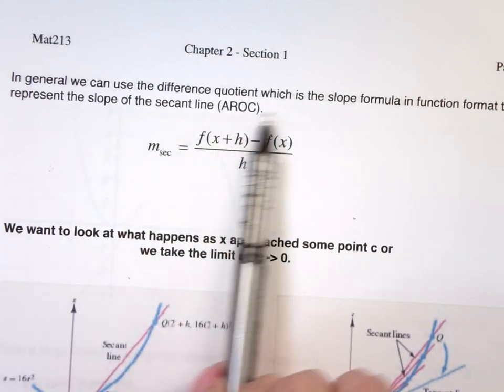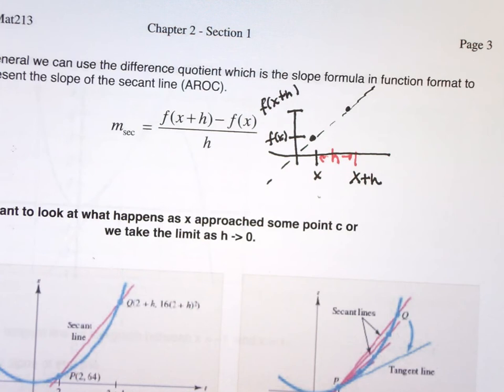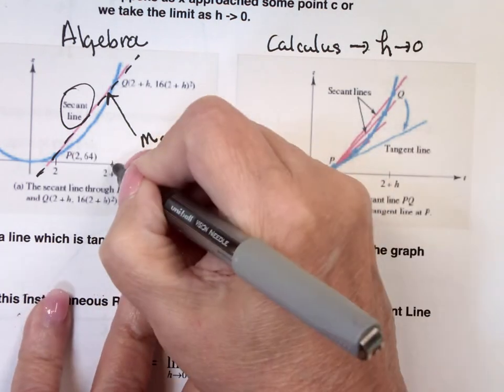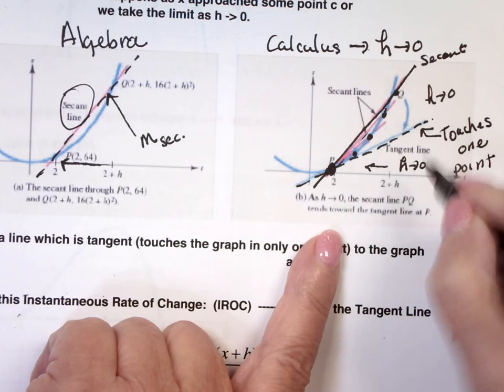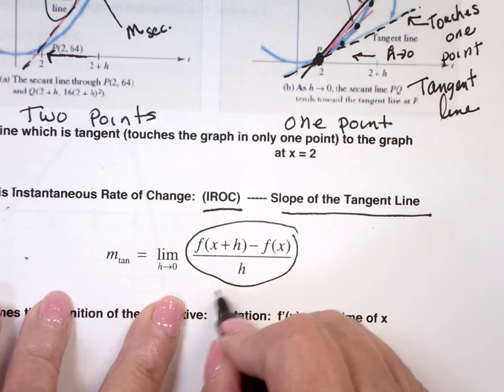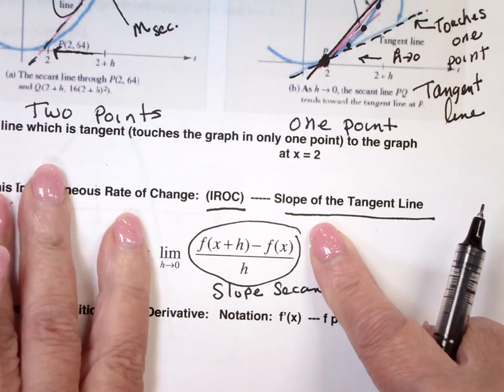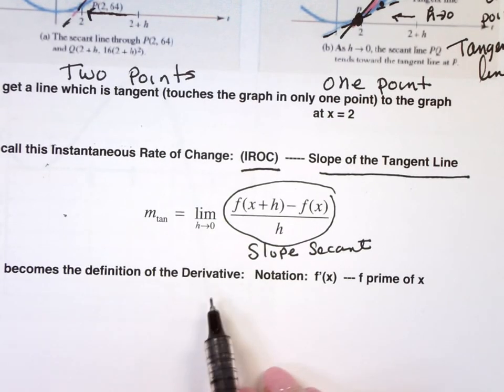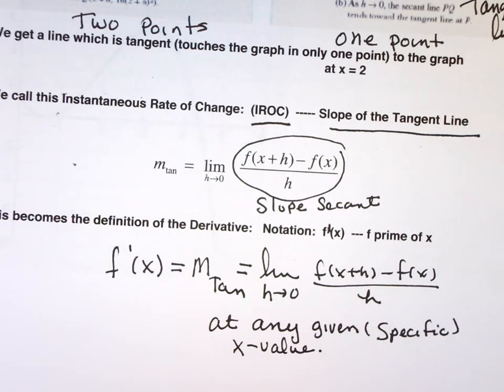213 2 1 page 3